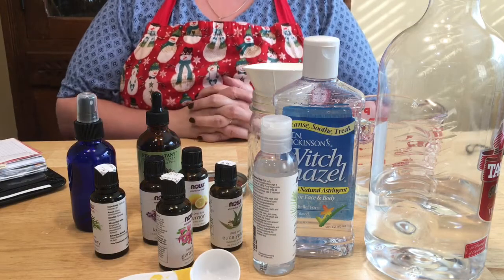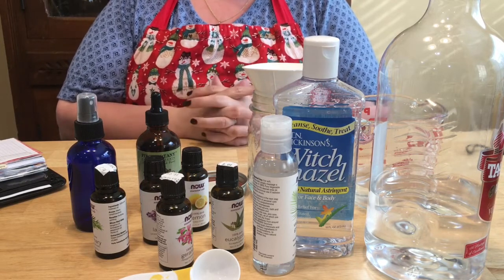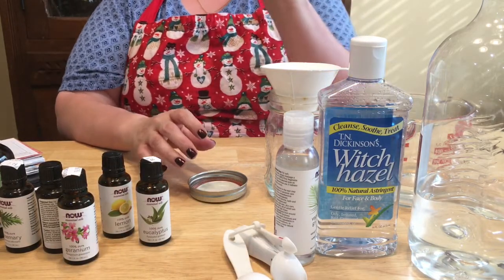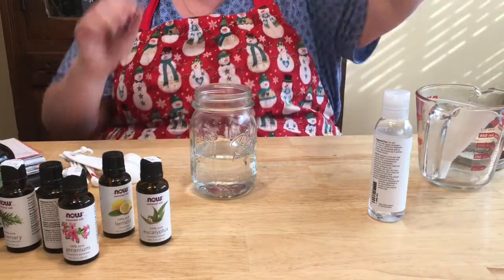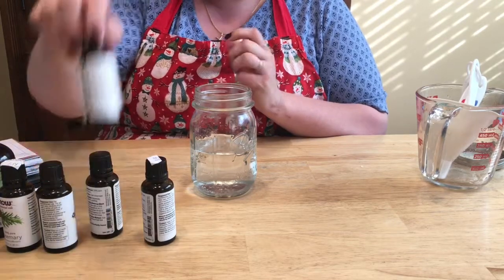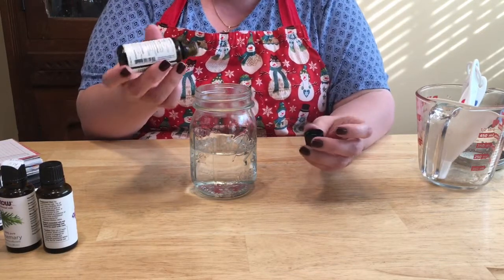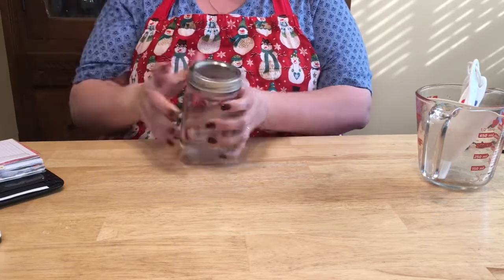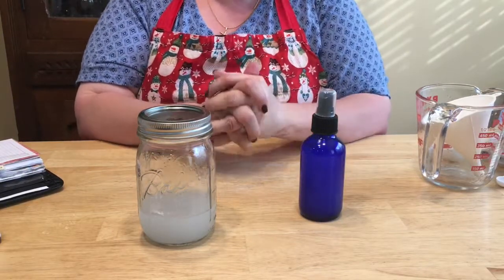Homemade Bug Repellent (Off), Mama Peterson's Way